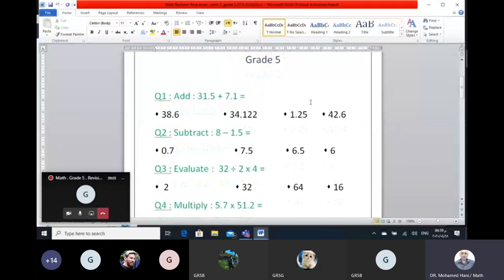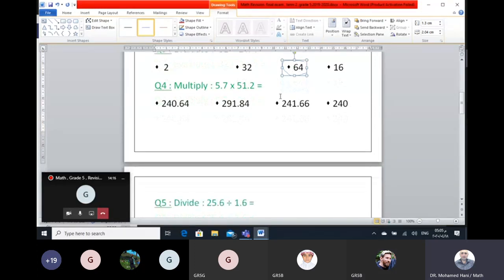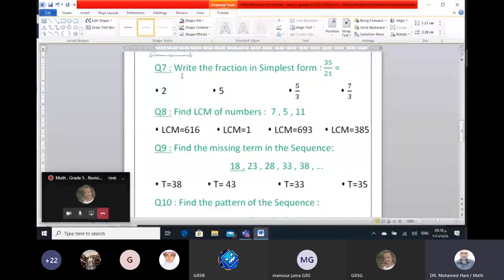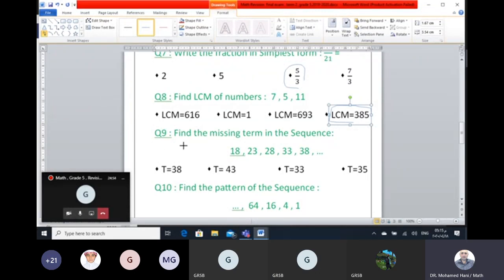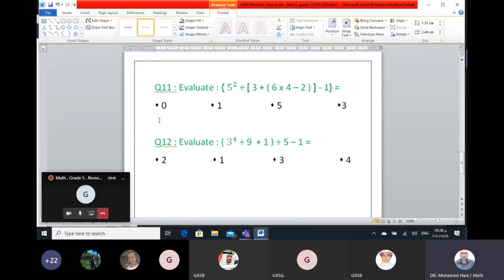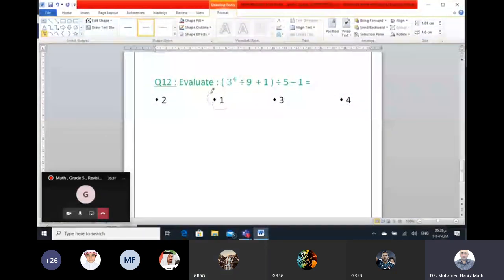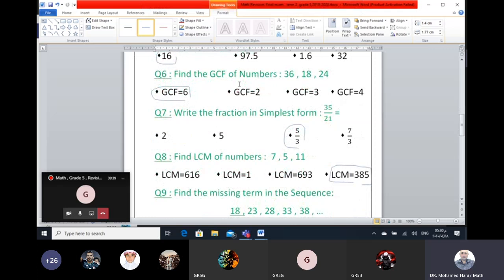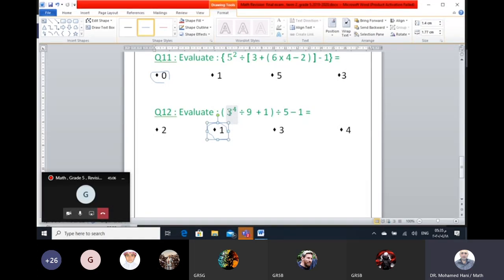Math Revision final Exam , Term 2.